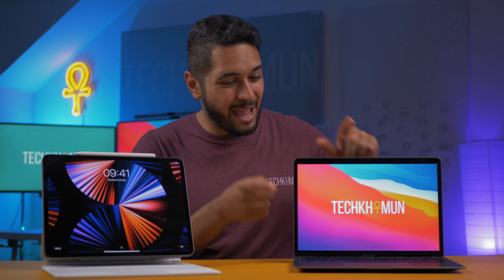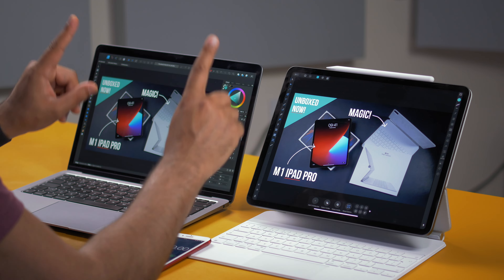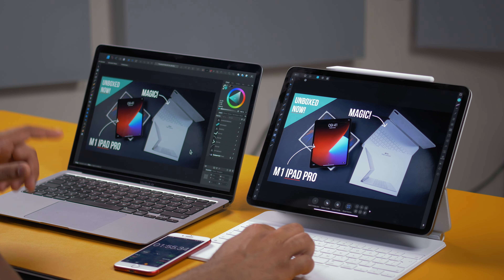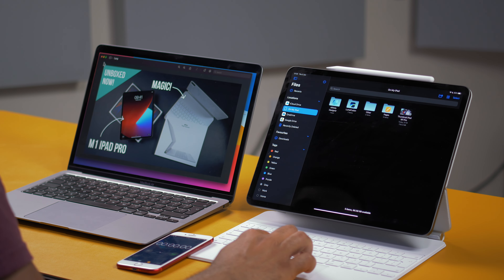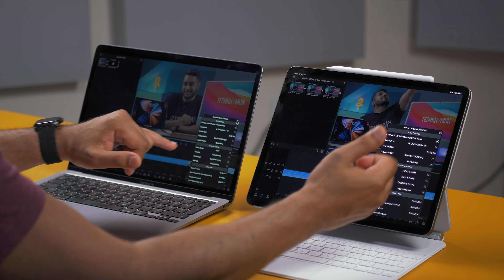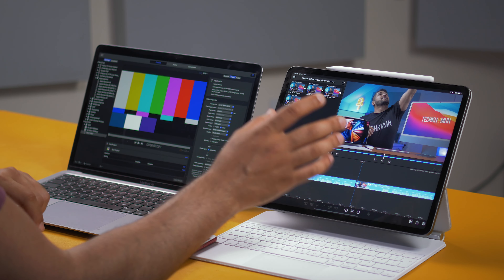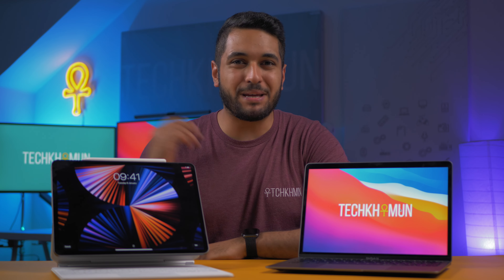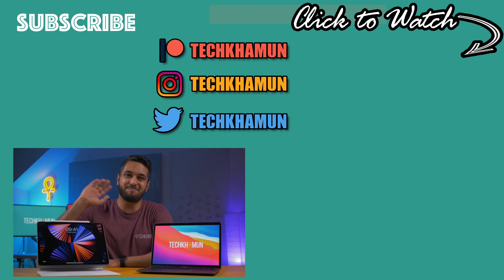M1 iPad Pro vs Macbook Air | You Won't Believe The Difference!!!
Both the M1 Macbook Air and M1 iPad Pro are powerful but the two are very different! So what are they like when you run the same tasks in photo and video editing? Well today I put both these machines against each other to find out!

Grab Your Machines Here For The Best Prices!👇🏼👇🏼👇🏼👇🏼👇🏼
📱 M1 iPad Pro: 12 inch
11 inch